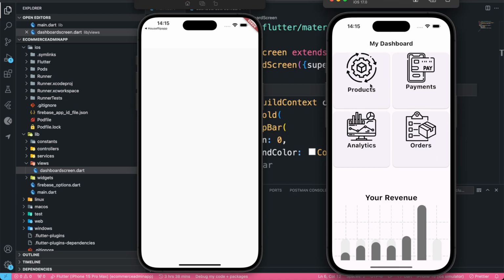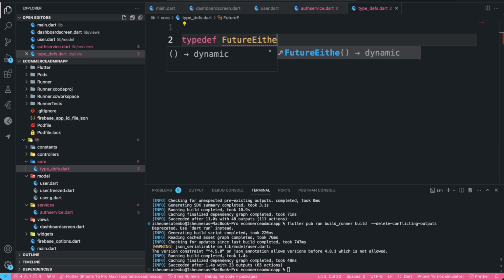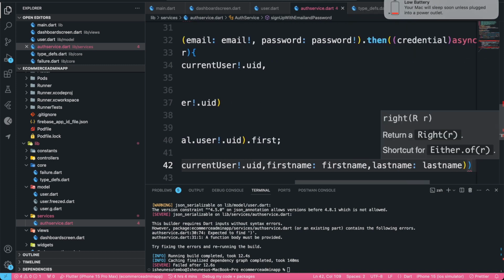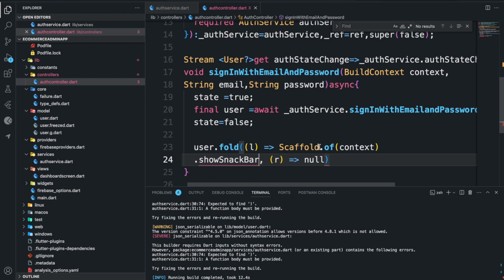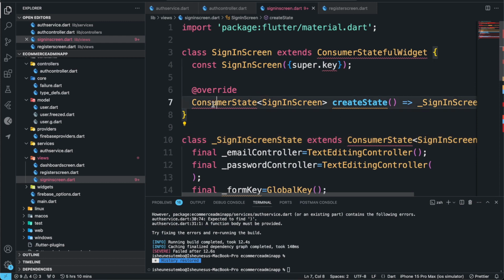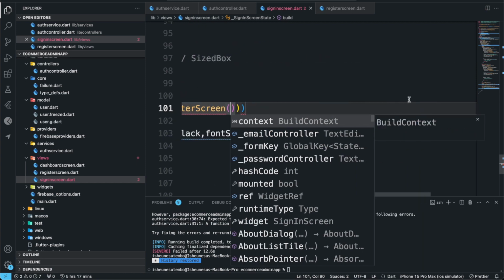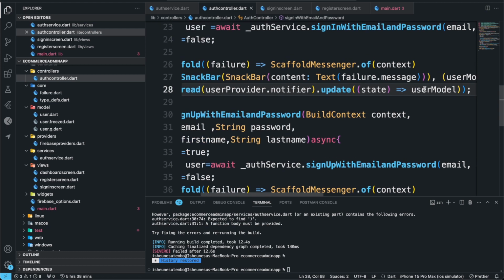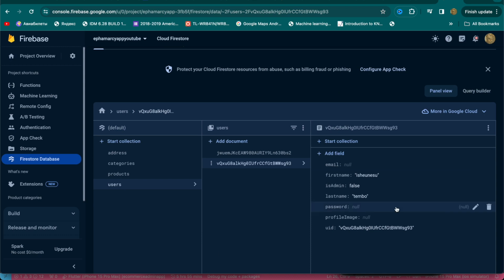flutter ecommerce firebase admin app , signin & signup using email and password